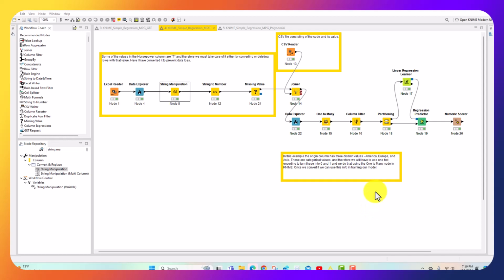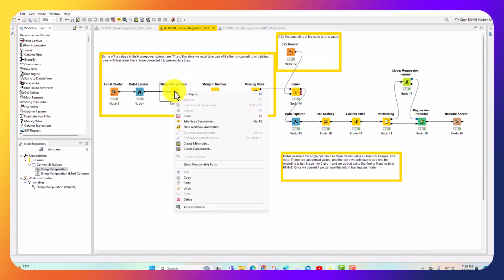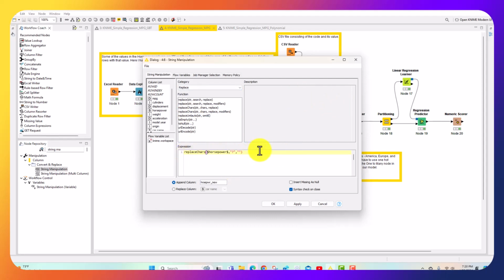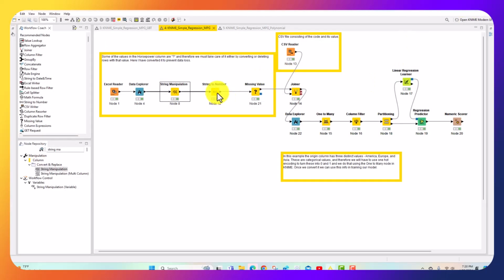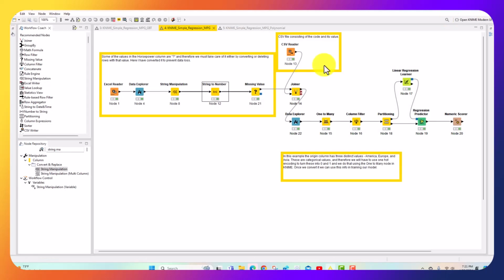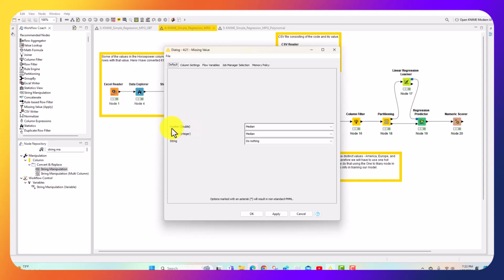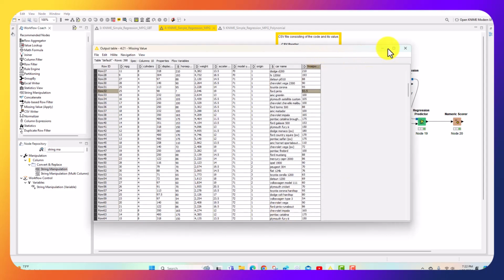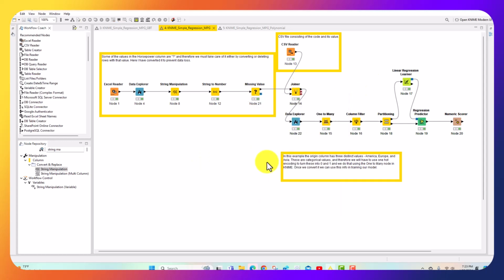Linear Regression in KNIME: Part-2 of 4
In this video we will use String Manipulation, String to Number, and Missing Value node. The final objective is to build a regression model however the data cleanup is really important so that w ecan build an effective model.